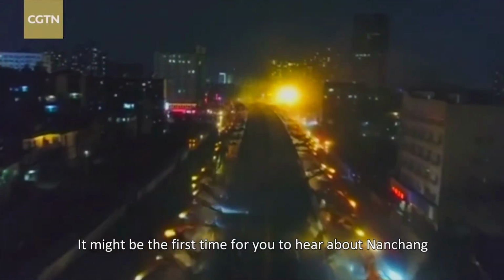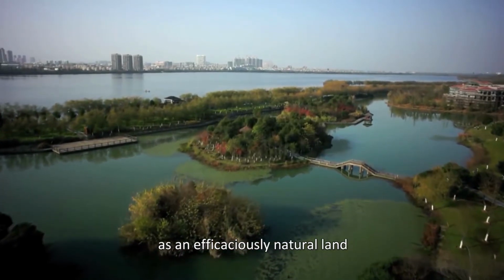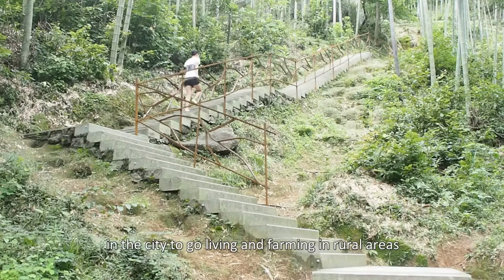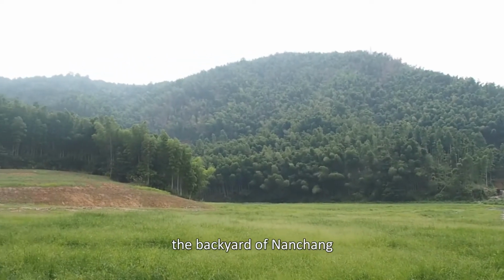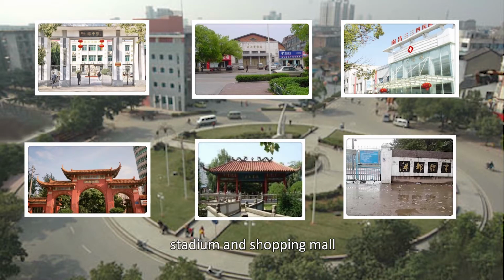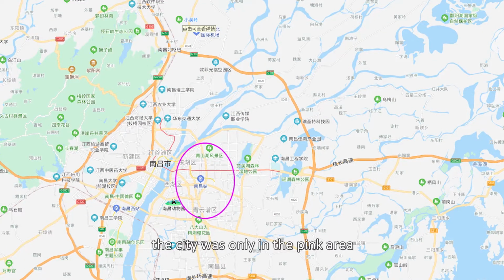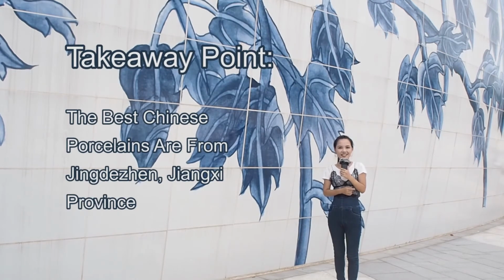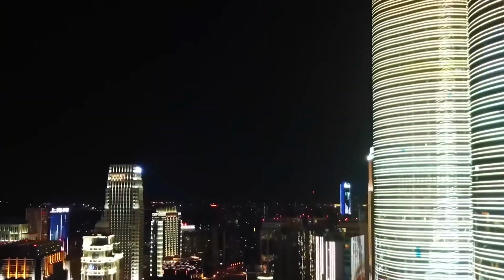Nanchang: My Hometown 1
This city in East China is where I grew up.
Watch other videos about Nanchang

(what is shepherd's purse and how to differentiate it)